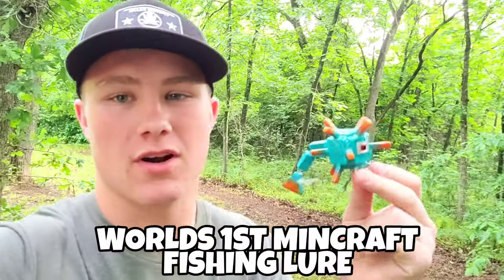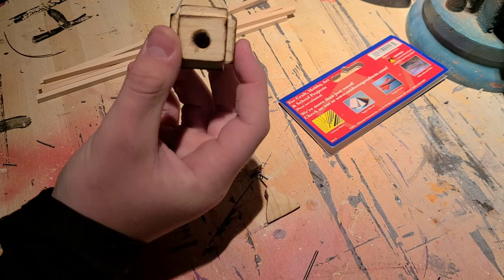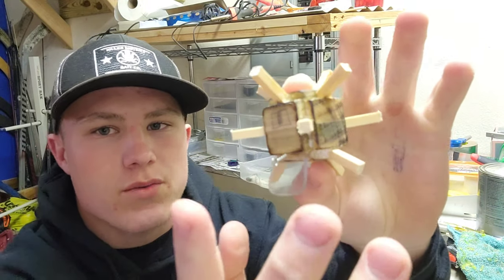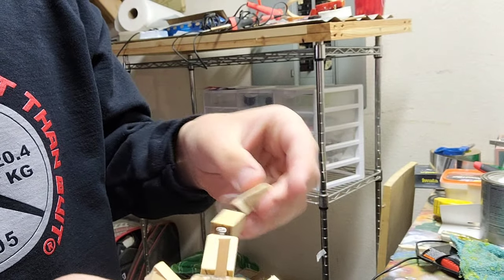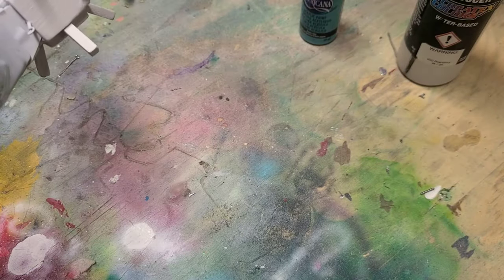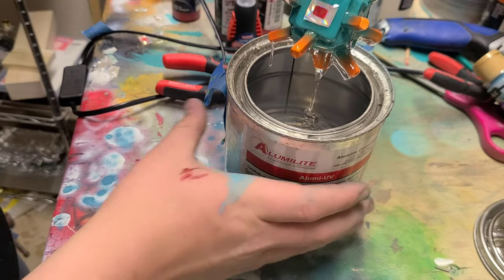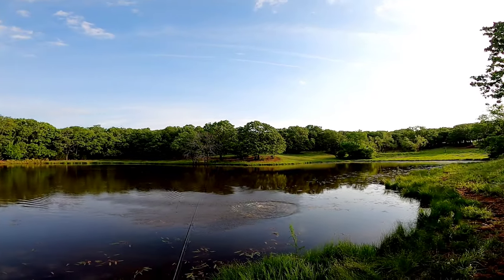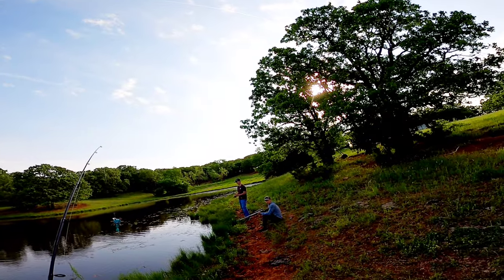I Used the Minecraft Water mob to Catch a Real Life Water mob.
I made the World's First Minecraft Fishing Lure. Fishing Lure Challenge. Bait making and fishing. My brother challenged me to make a guardian from Minecraft. I finally got around to making it and it actually catches fish.

[Original Title] Minecraft Guardian Lure (Fishing Challenge) I Used A Water Mob To Catch a Real Water Mob